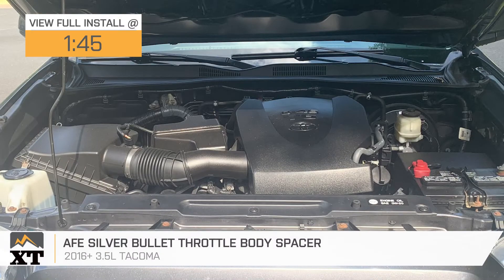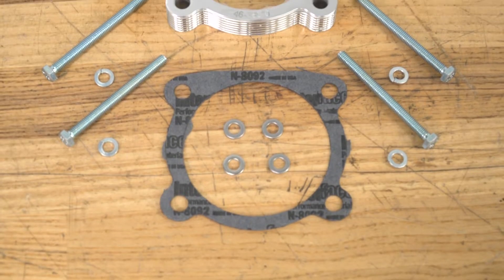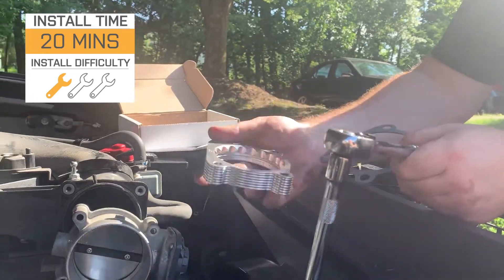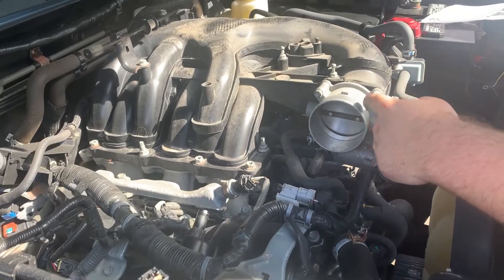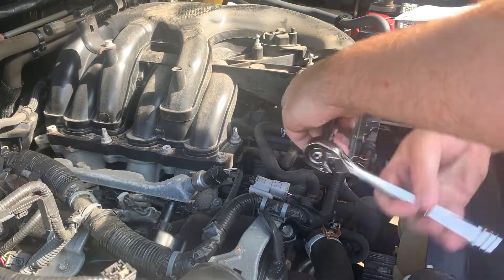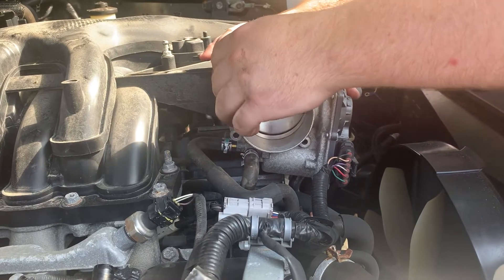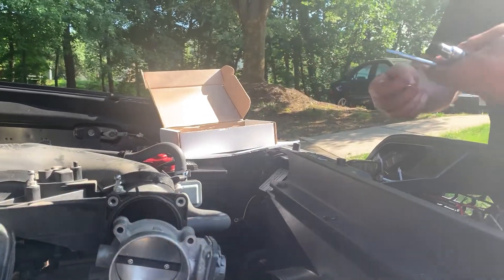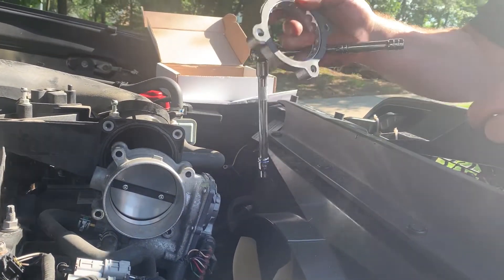2016-2022 3.5L Tacoma AFE Silver Bullet Throttle Body Spacer Review & Install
You can increase the torque and horsepower of your Tacoma at a quarter of its fuel and air consumption by installing this simple modification to your cold air intake. Don't be fooled by the AFE Silver Bullet Throttle Body Spacer's modest looks because its ability to improve airflow and throttle response will show unbelievable results.

Unique Perforated Valve. The AFE Silver Bullet Throttle Body Spacer is CAM-assembled and produced with perforated access and bolt-intake points to ensure an airtight lock from both inside the intake tube and outside the engine to ensure clean and filtered ventilation all throughout your car.

A-Tier Aluminum Composition. AFE Silver Bullet Throttle Body Spacers are comprised of the strongest military-class billet aluminum available, which is both stable at high temperatures and collision-proof, demonstrating that this attachment is made to take on even the most modified machines.

CARB Approved Product. This product is sold in all 50 states of America as a commercial car part that abides by the California emissions regulations.

Extremely Fast Fitting. This product is precision-cut through an automated assembly unit which ensures that it is OEM-compatible, therefore it does not require professional installation and can be attached using appropriate garage equipment.

Limited Warranty. The AFE Silver Bullet Throttle Body Spacer is backed by a 2-Year Guarantee that serves as insurance for aftermarket defects.

Application. The AFE Silver Bullet Throttle Body Spacer is made for all 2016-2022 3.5L Toyota Tacoma models.

0:00 - Review
1:45 - Install